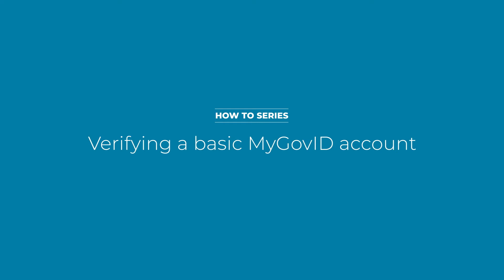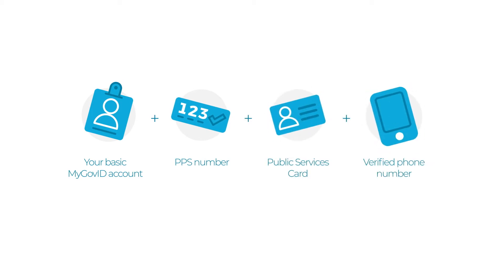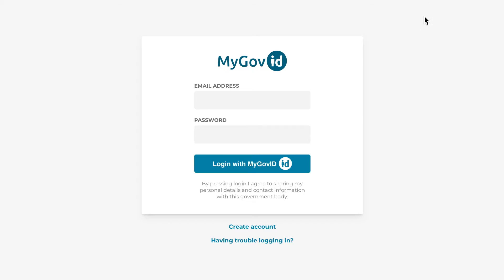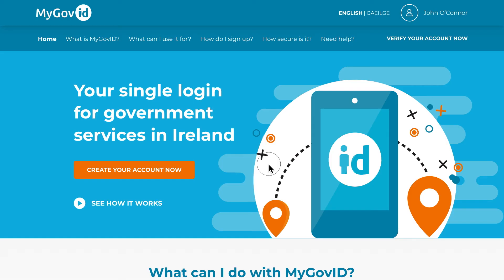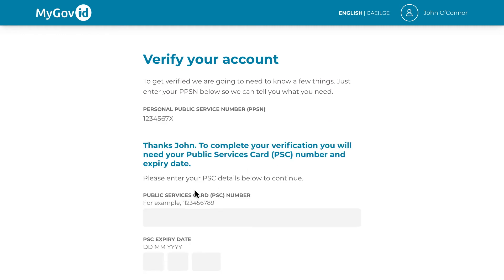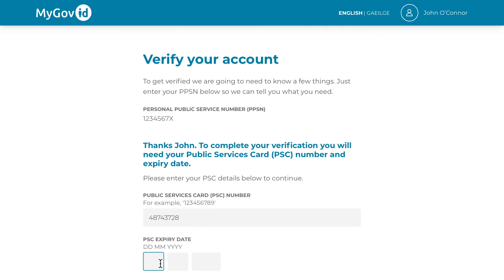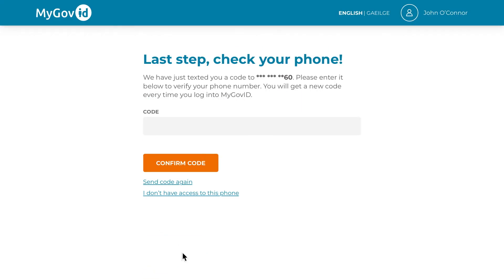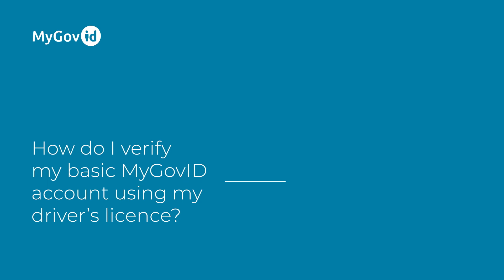MyGovID How to Series — Verifying your MyGovID Account using a DSP verified mobile number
Today's episode of the How to Series is a walk-through of the steps required to verify a basic MyGovID account using a mobile phone you have verified with the Department of Social Protection.